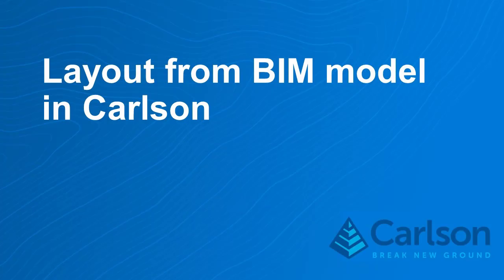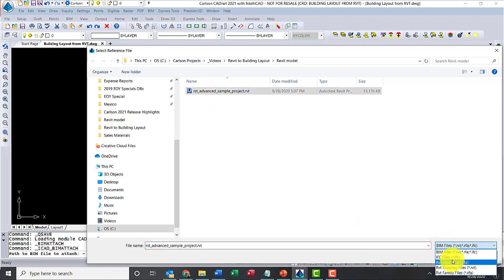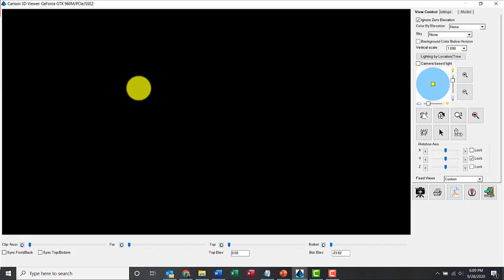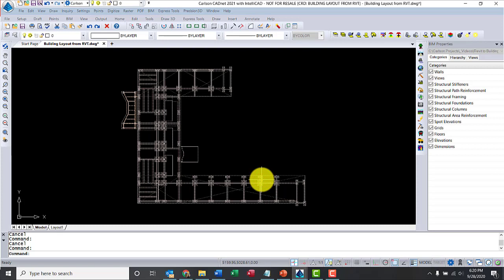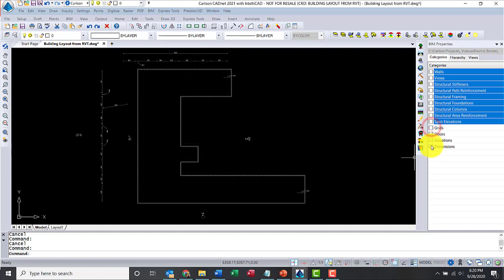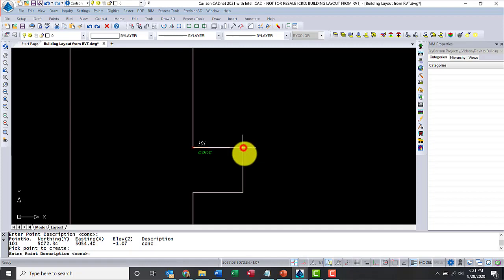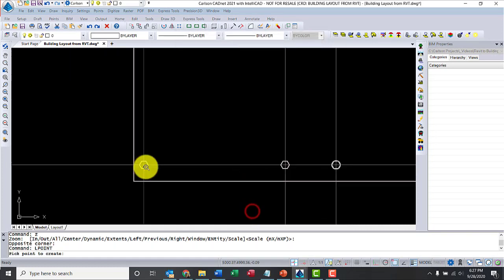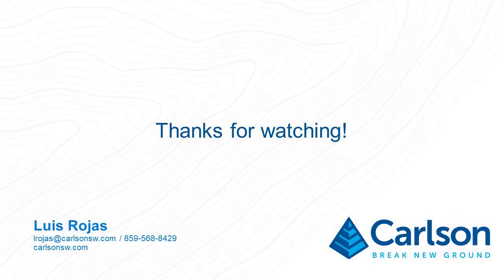How to Underlay a Revit® BIM Model in Carlson 2021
How to underlay a BIM model, how to work with the BIM properties pane, and a quick example of laying out points in Carlson CADnet 2021.